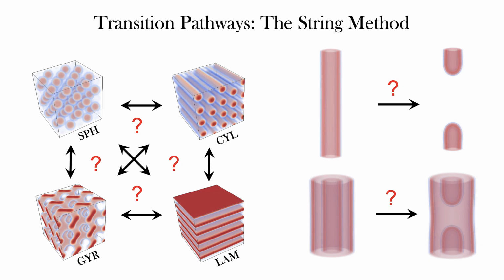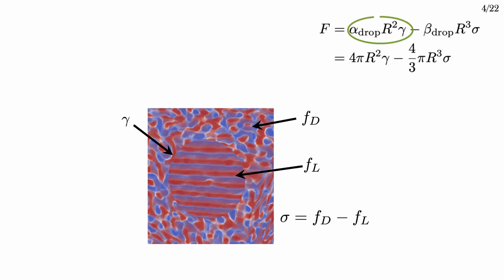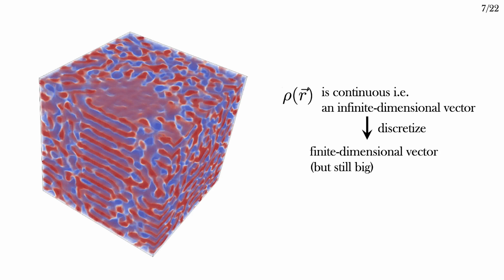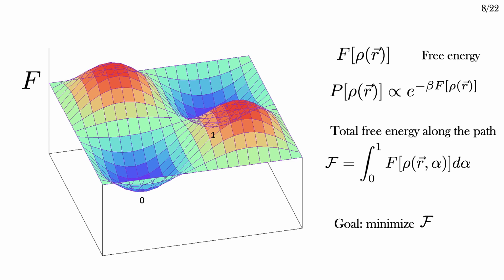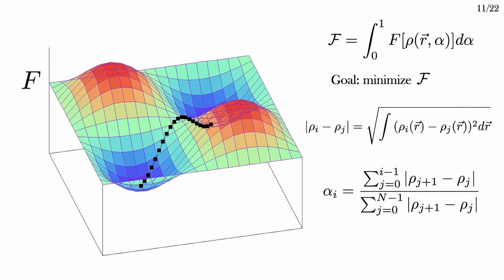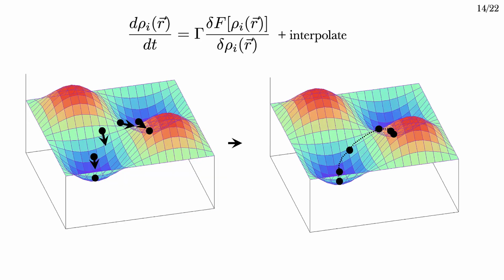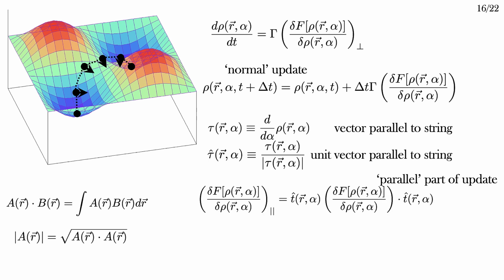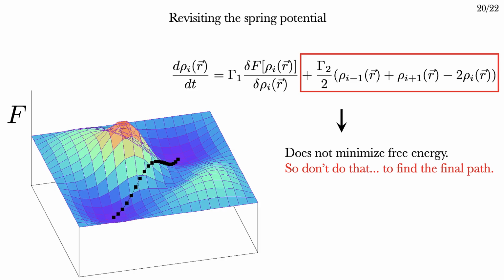Transition Pathways: The String Method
This video introduces the string method, as a way of finding optimal pathways between different stats for a system. Useful references include:
1. Maragliano, L., A. Fischer, E. Vanden-Eijnden, and G. Ciccotti, 2006. String method in collective variables: Minimum free energy paths and isocommittor surfaces. The Journal of Chemical Physics 125:024106
2. E, W., W. Ren, and E. Vanden-Eijnden, 2007. Simplified and improved string method for computing the minimum energy paths in barrier-crossing events. The Journal of Chemical Physics 126:164103
3. Cheng, X., L. Lin, W. E, P. Zhang, and A.-C. Shi, 2010. Nucleation of Ordered Phases in Block Copolymers. Physical Review Letters 104:148301 (String method example that I showed)
4. Spencer, R. K. W., I. Santos-Pérez, I. Rodríguez-Renovales, J. M. M. Galvez, A. V. Shnyrova, and M. Müller, 2024. Membrane fission via transmembrane contact. Nature Communications 15:2793 (Other string method example)

Chapters:
0:00 Intro
0:32 Nucleation
3:17 Parameterization
4:58 FE Landscape
6:36 Relaxing
8:08 Spring
9:36 Interpolation
10:36 Perp. Update
12:35 Example 1
13:01 Example 2
13:22 Spring 2
14:34 Warning